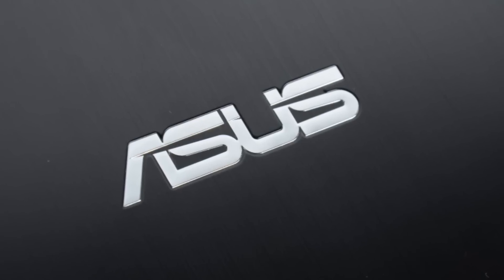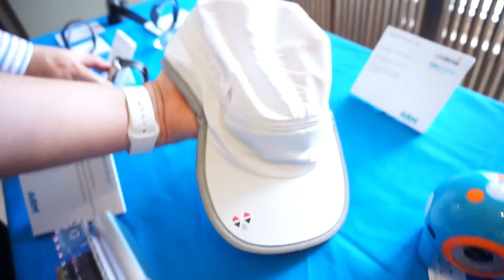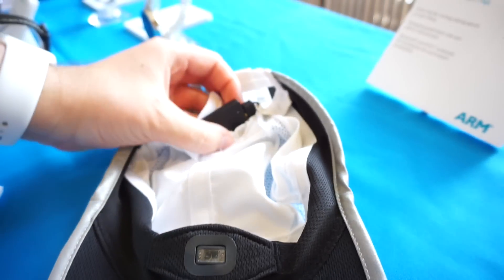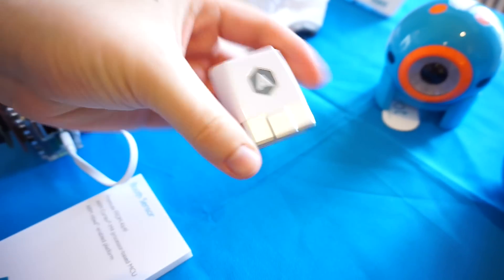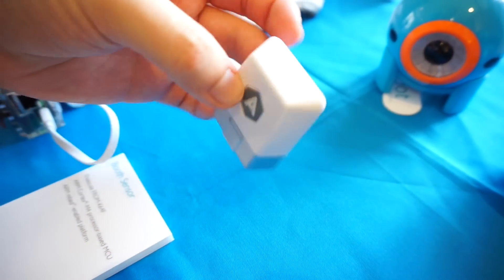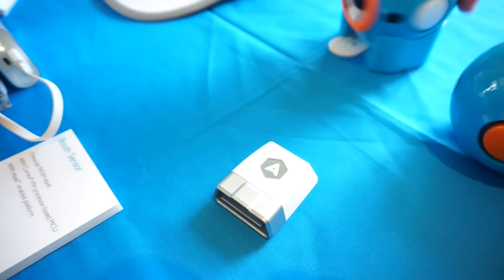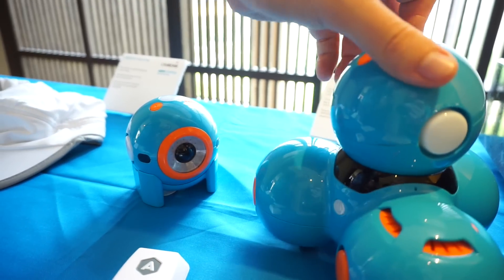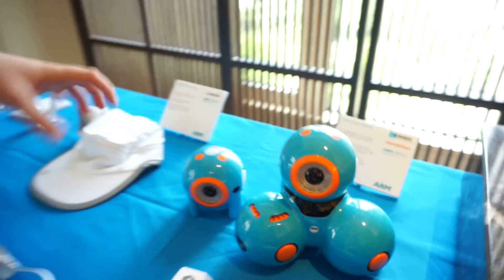ARM connected Bluetooth gadgets hands on [English]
Three short hands on demos of some ARM internet of things connected bluetooth gadgets at Computex 2015